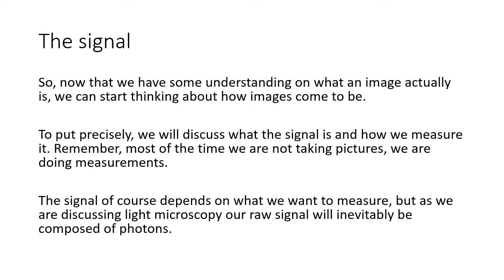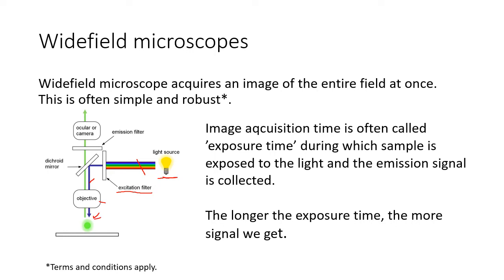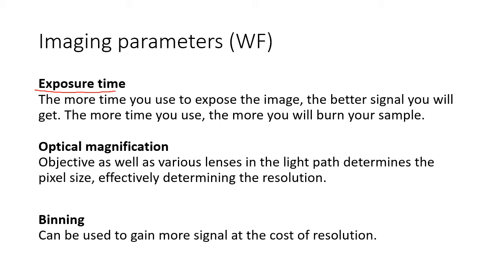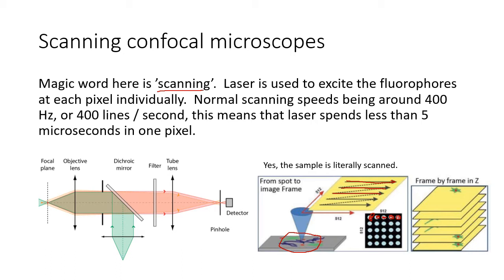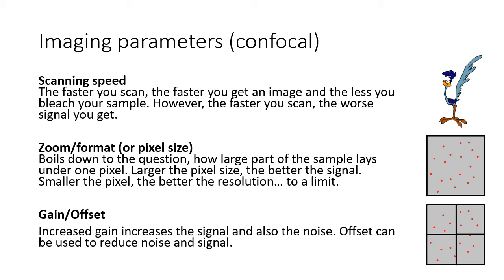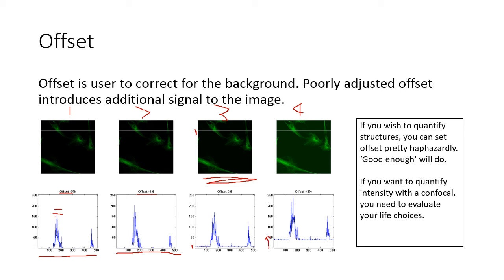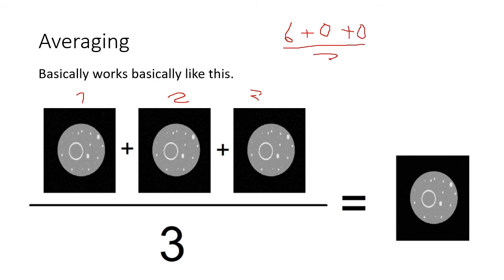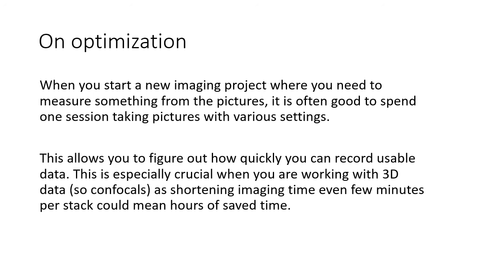Lecture on basics of Imaging from bioimage analysis course.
Written and presented by Marko Crivaro at Light Microscopy Unit at Institute of Biotechnology at University of Helsinki.